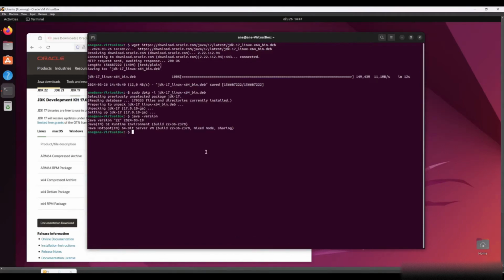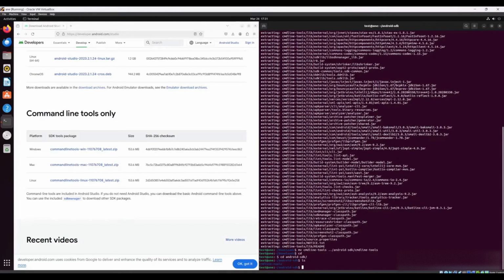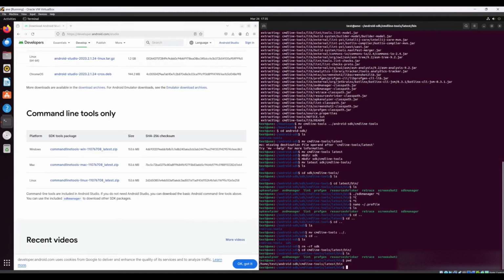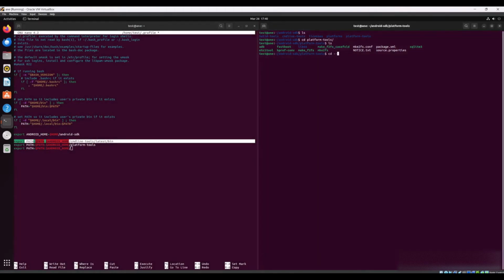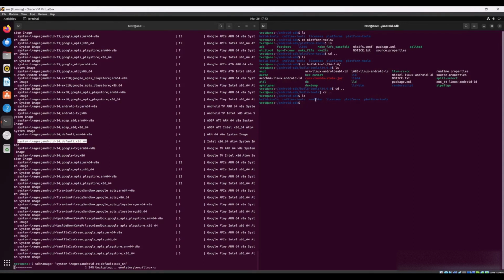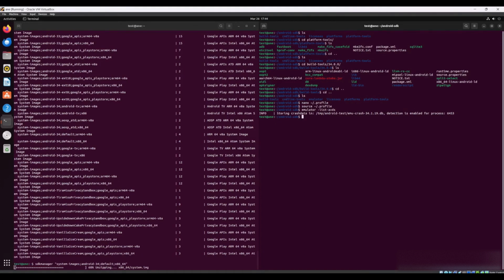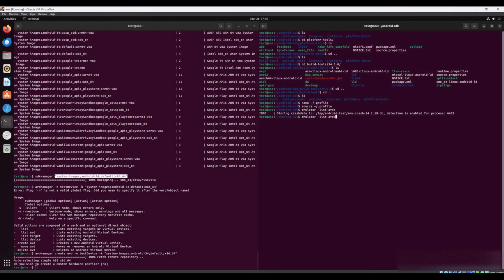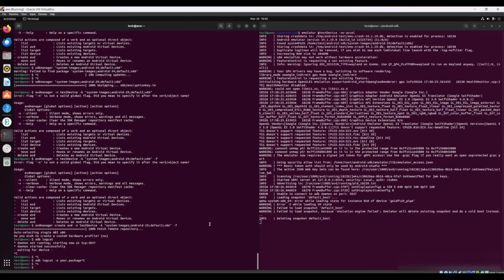Easy Manual Install Android SDK on Ubuntu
Struggling to install the Android SDK on Ubuntu without Android Studio? This video is your one-stop guide! I'll walk you through the entire process step-by-step, covering everything from downloading the latest SDK tools to setting up your environment variables. Bonus: Learn how to install specific SDK components for your project needs.

▬⏱️Chapters ▬
0:00 Intro
0:46 Install Java
1:23 Install Command Line Tools, avd, emulator